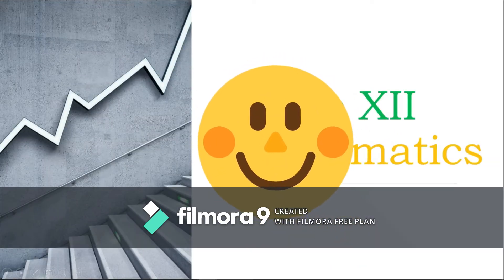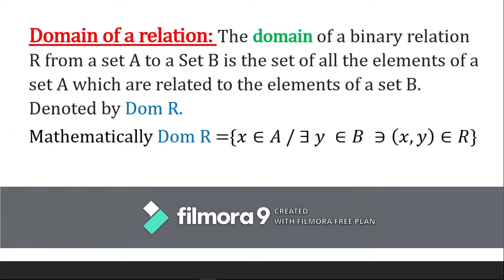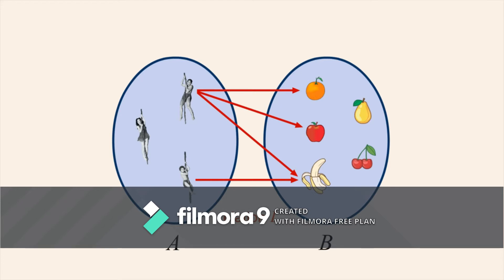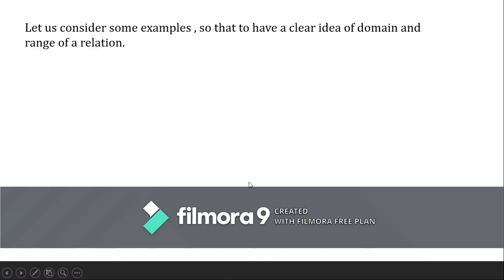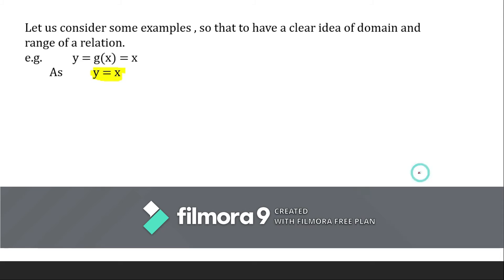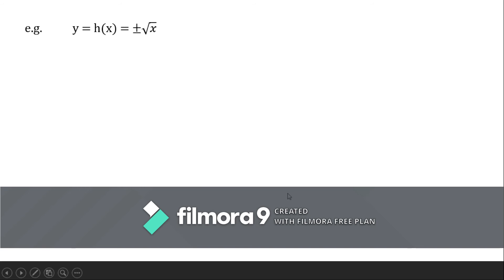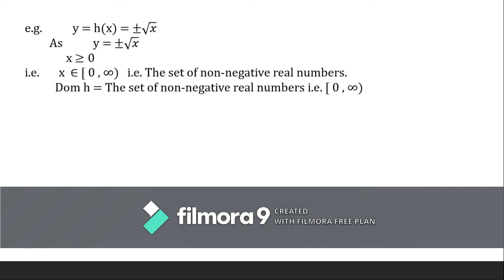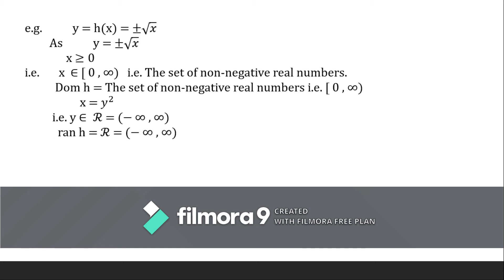Grade XII mathematics, Lec 3, Domain & Range of relation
This is an animated video of Maths 4 U By Attaur Rahman relating to the Domain and Range of relations. Hope the viewers will learn about the aim behind the video, and the basic concept and will be able to use it for solving problems using the concept behind the method.